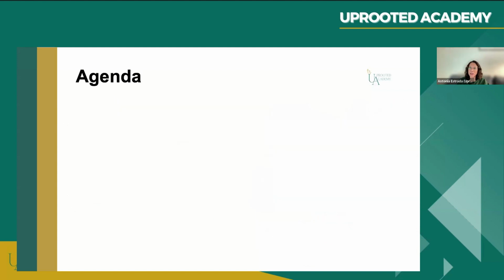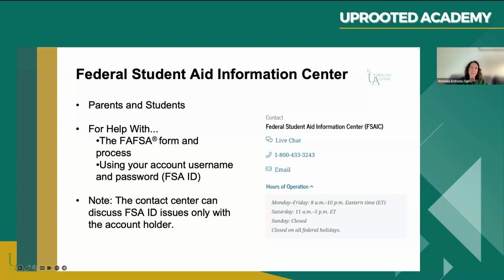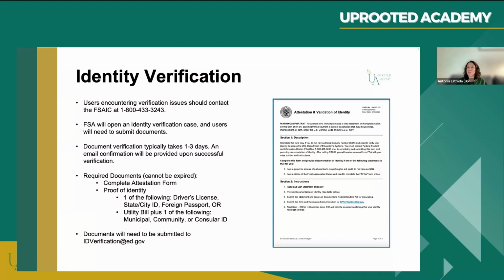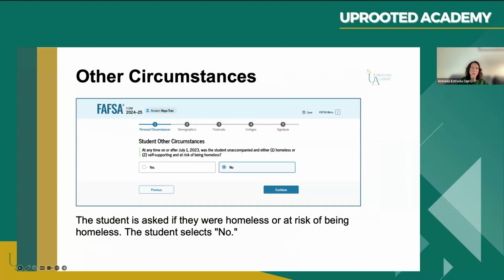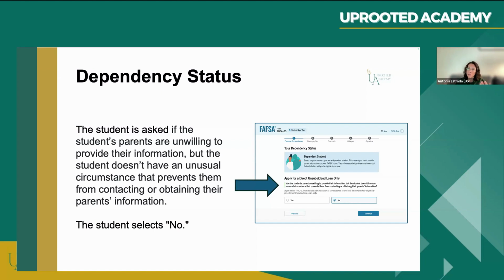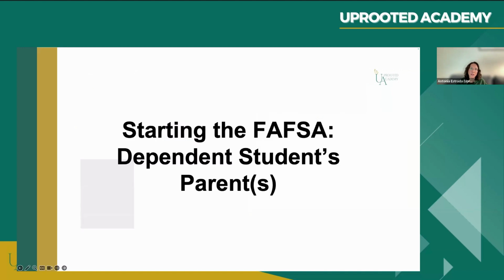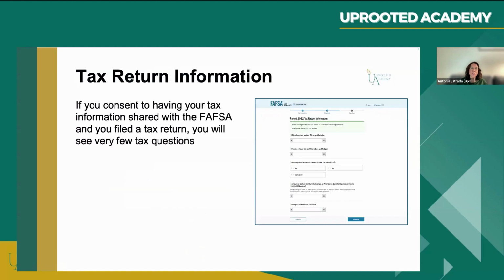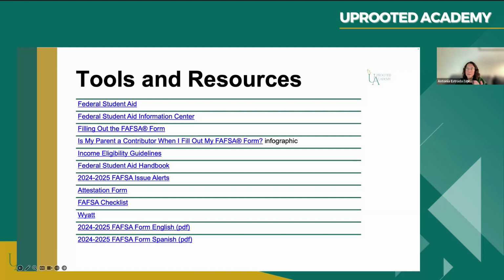2024 25 FAFSA Made Easy Advisor Training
Don't miss our webinar covering all you need to know about helping students complete the FAFSA for the 2024-25 academic year. This workshop will equip you with the knowledge and tools you need to guide students through a successful FAFSA application.

Level up your advising skills now! Click to access our training sessions and transform students’ futures today.